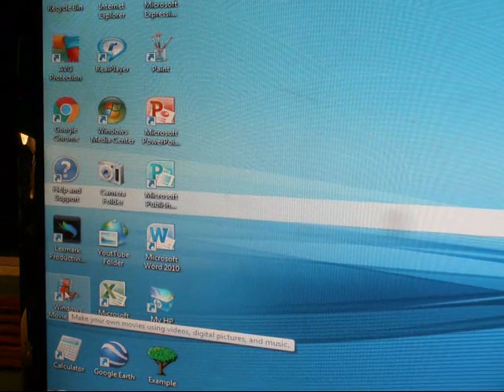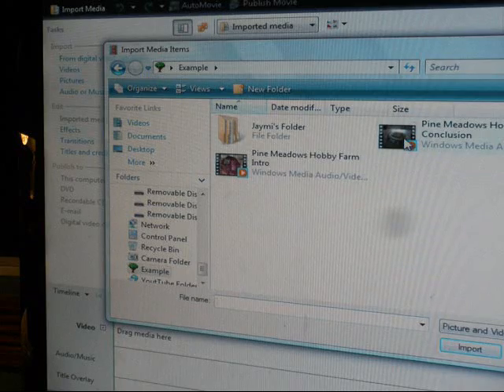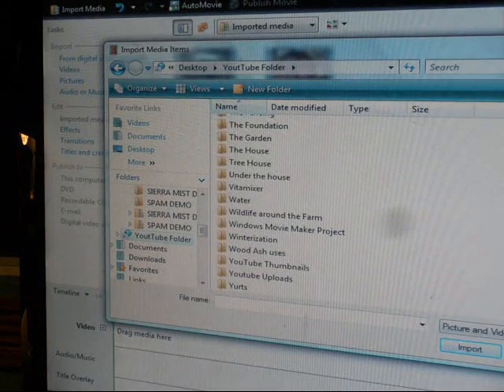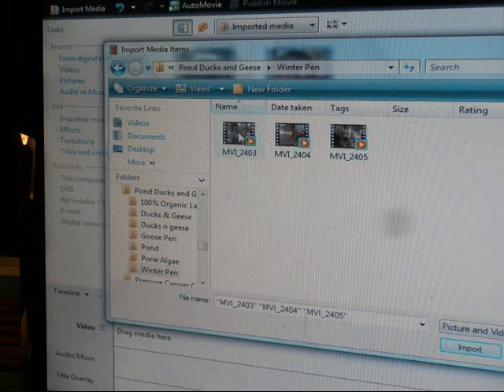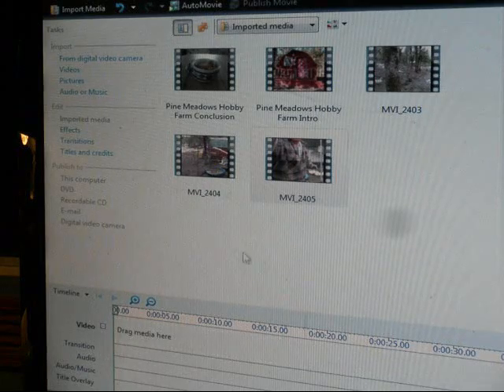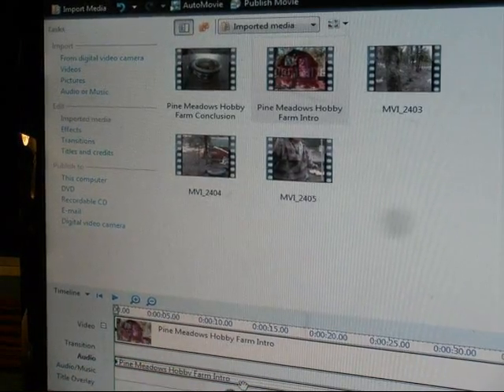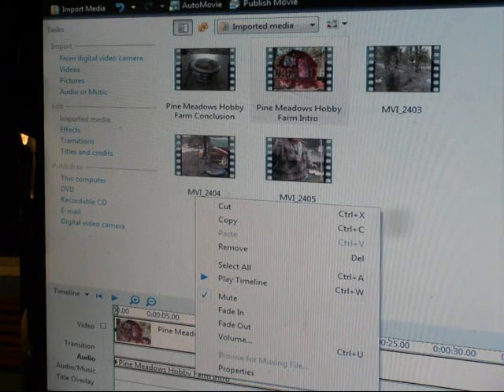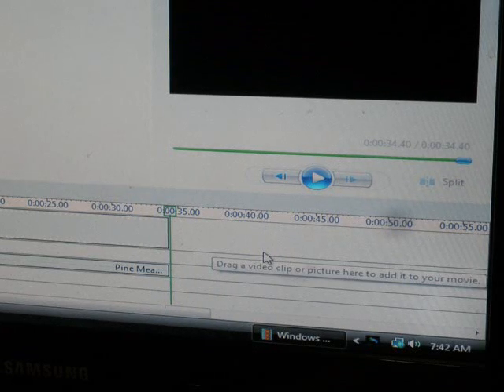How To Produce A Video For Youtube - Video 5 Part 1 Movie Maker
In this video series I go indepth on using Microsoft Movie Maker.

Canon PowerShot S5 Camera

Dell Laptop Computer

Neewar Studio Lighting

Canon XF 100 Camera

Neewer Field Monitor

SOFTWARE:

Vegas Movie Studio 15

Corel Video Studio 2018

Cloud Rider Drone

Striker X-Pro Drone